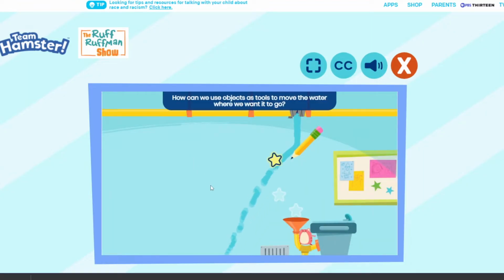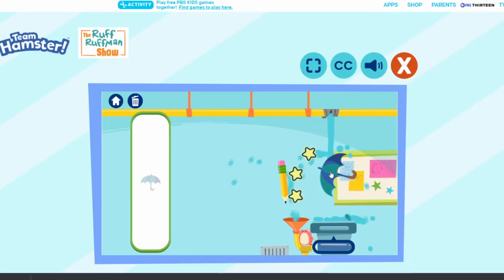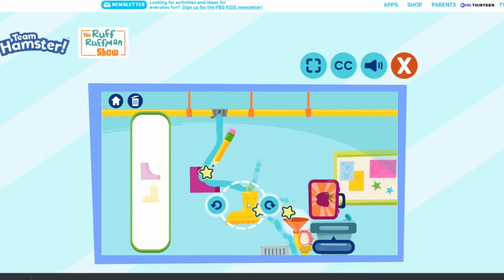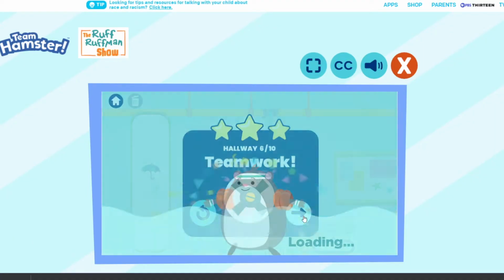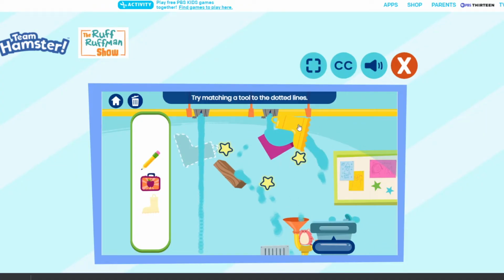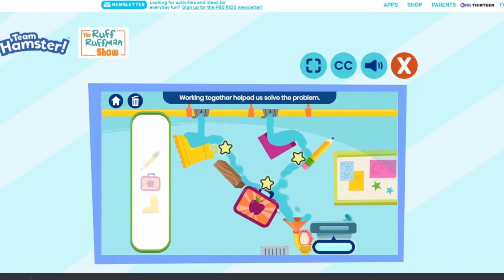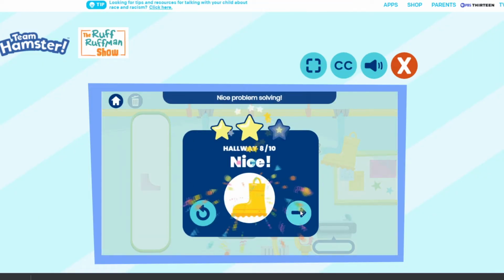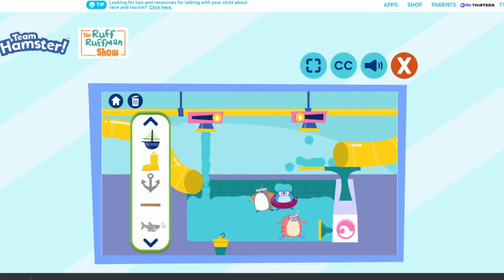Fixing Leaks with Team Hamster! Part 2 - Team Hamster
Today we're fixing pipes with Team Hamster!